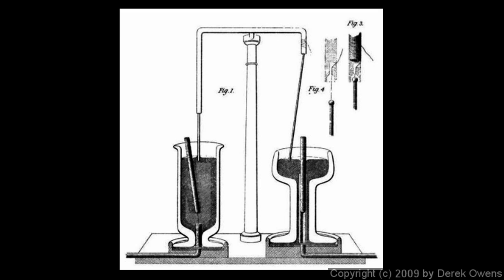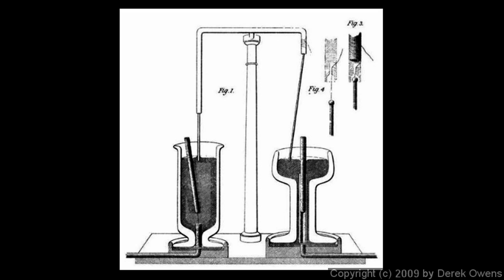Physics 12.3.1a - Michael Faraday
Michael Faraday.  A brief look at his early life and his significant contributions to the theories of electricity.